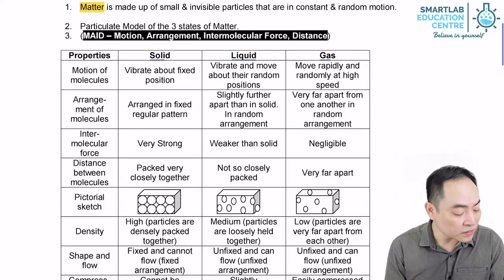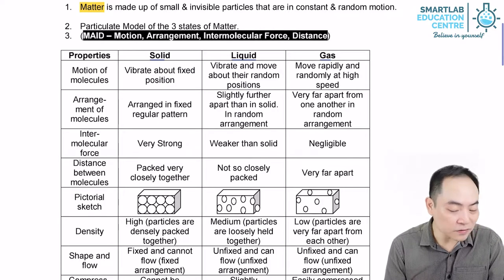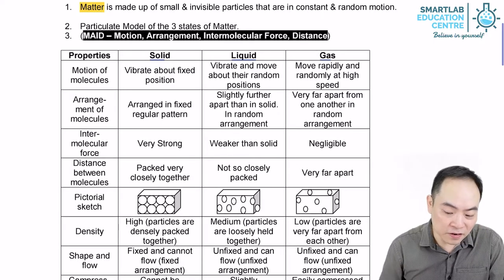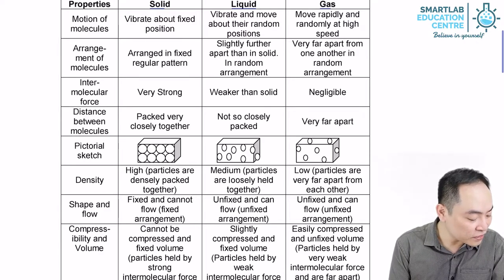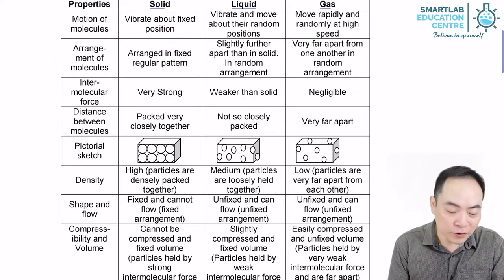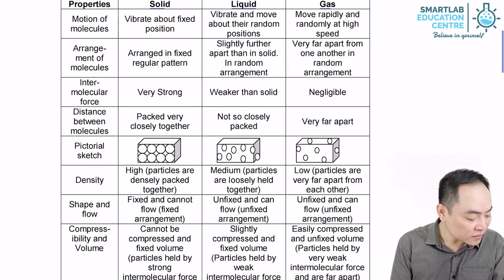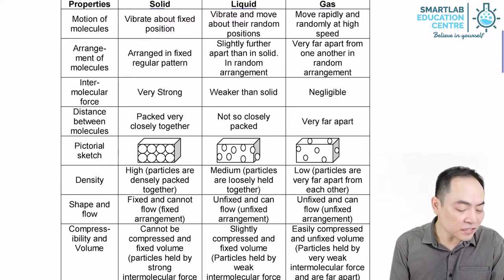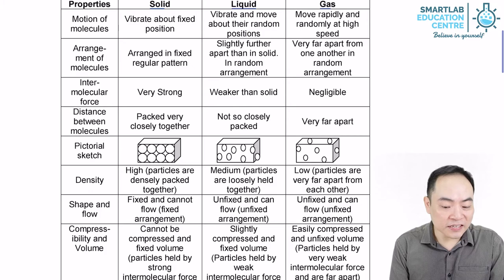Particulate models of matter - solids, liquids and gases